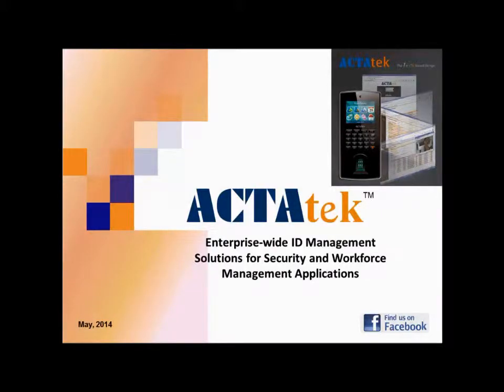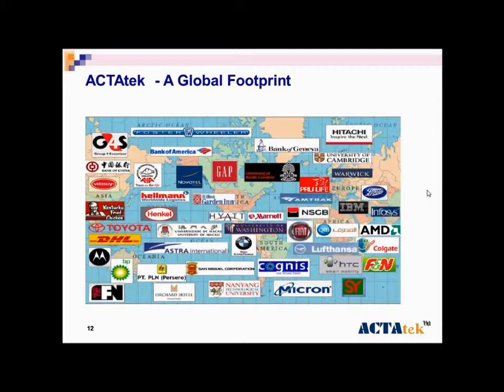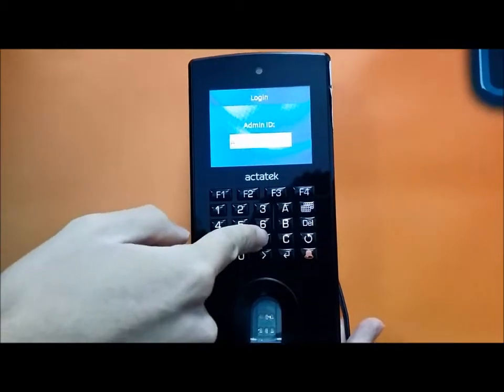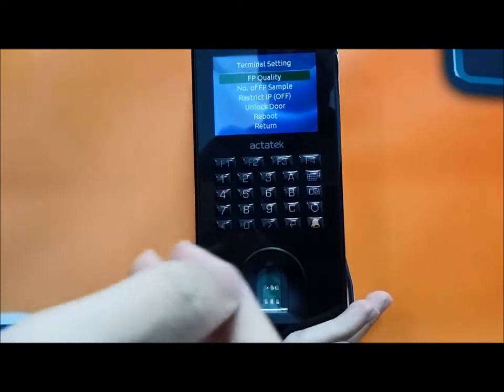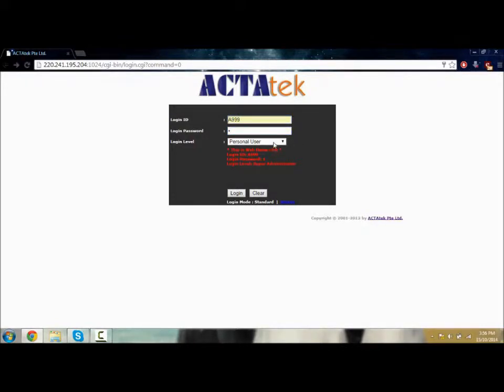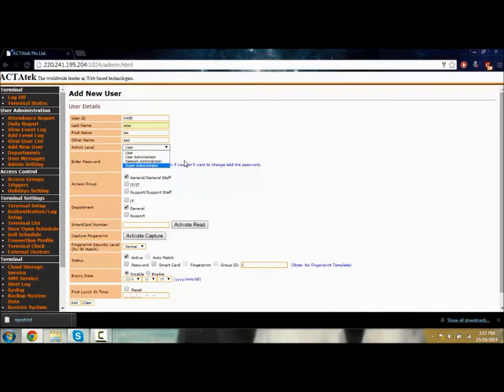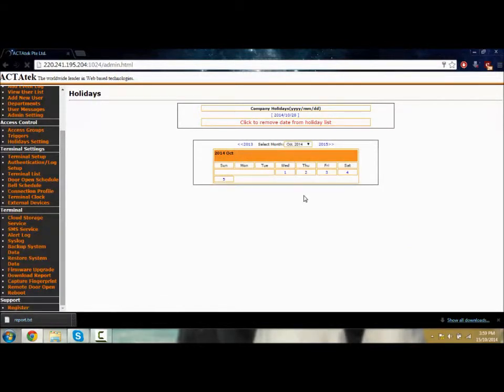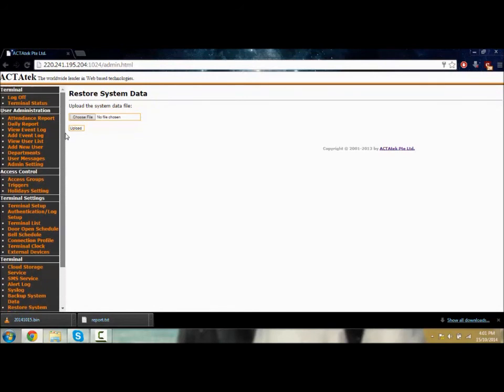Actatek 3 demonstration at a glance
ACTAtek 3 Access Control & Time Attendance Systems short product demonstration by the industrial attachment students from Singapore Polytechnic